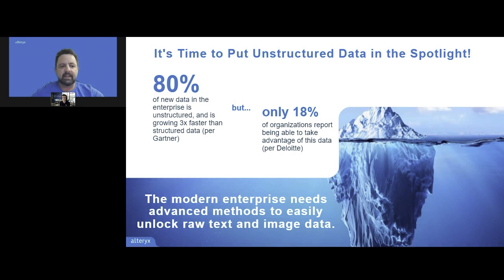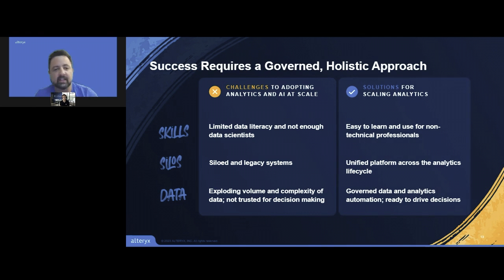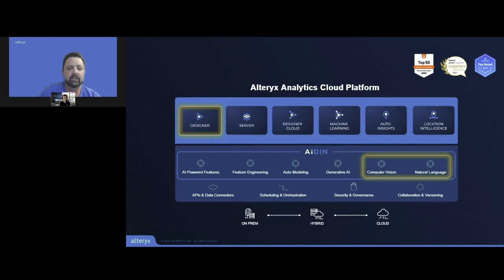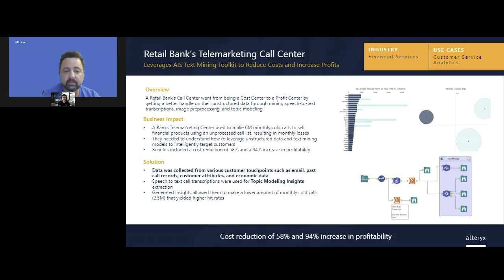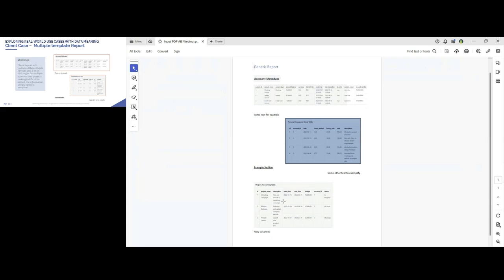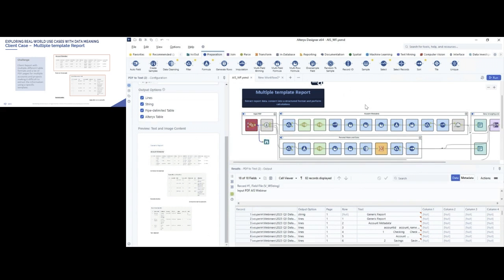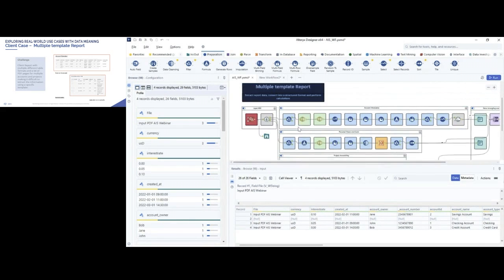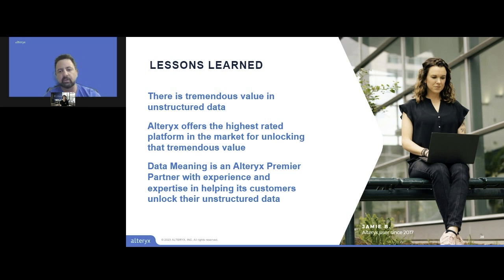Turn Unstructured Data into Value with Alteryx Intelligence Suite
If you feel like the amount of unstructured data is ballooning, you’re not alone.

And you’re not wrong.

Gartner estimates that unstructured data now represents 80 to 90 percent of all new enterprise data. New sources of it are also growing at 3x the rate of structured data.

So, how can you get ahead of the incoming wave of data and quickly unlock and capitalize on the value hiding inside it?

You take it head on with PDF reading, document and natural language processing (NLP), and text mining.

In this webinar, experts at Data Meaning will showcase the powerful capabilities of Alteryx Intelligence Suite has to extract value.

Learn how to unbox, comprehend, and prepare unstructured data for analytics
Explore practical applications, such as mining call center notes and automating tax form processing
Gain proficiency and learn from real-world examples and powerful techniques
Unlock the value hidden in unstructured data sources with the clicks-not-code approach of Alteryx.